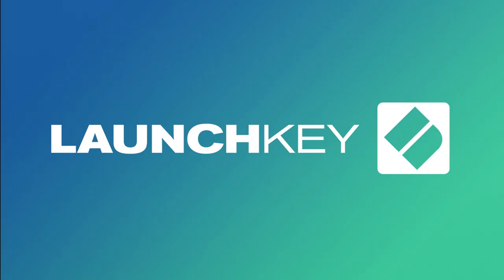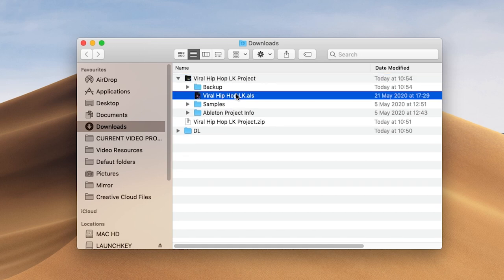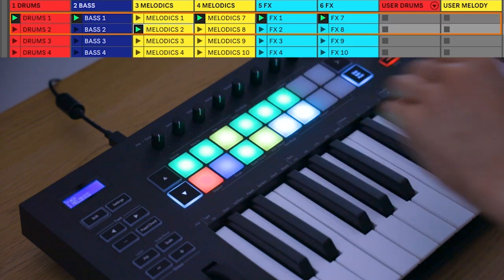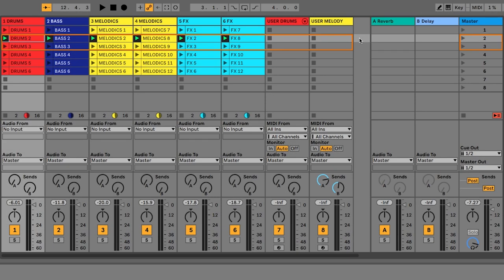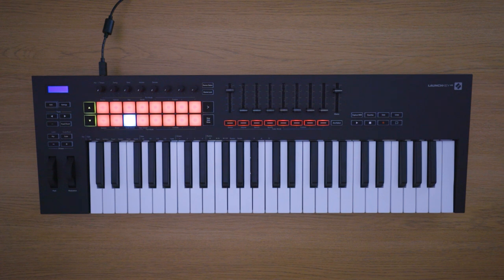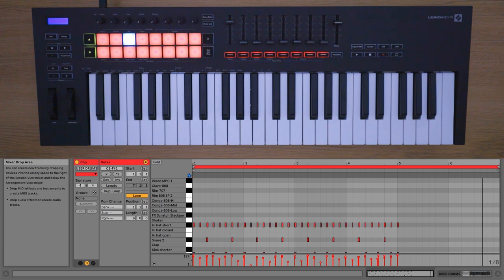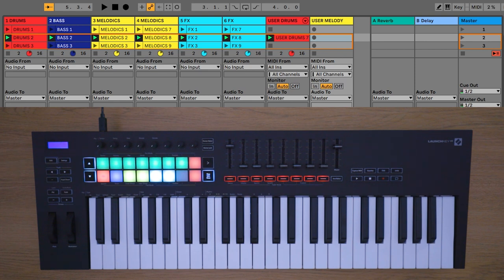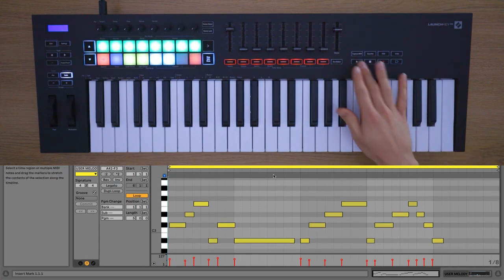Making Music with Launchkey [MK3] in Ableton Live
Chapters:

00:00 - Introduction
00:32 - Download Project File
01:50 - Clip Launching & Navigation
02:22 - Stop Solo Mute Button
04:03 - Record Your Own Drum Patterns
05:20 - Capture Midi Button
05:40 - Record With Metronome
06:46 - Adjust Drum Volume
07:04 - Record Your Own Melodies
07:45 - Scale Mode